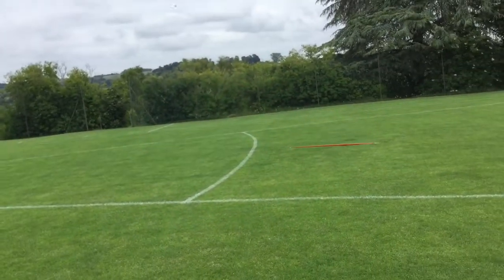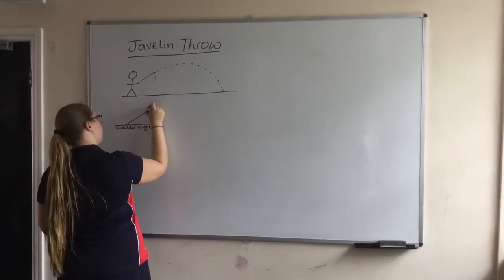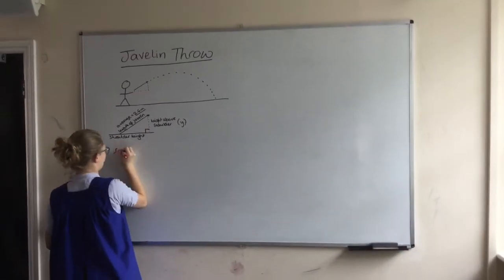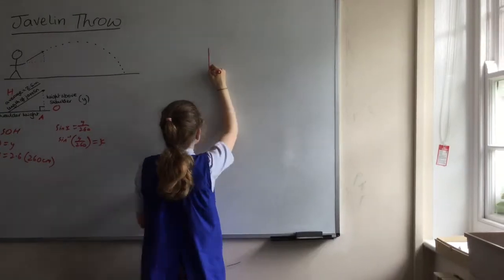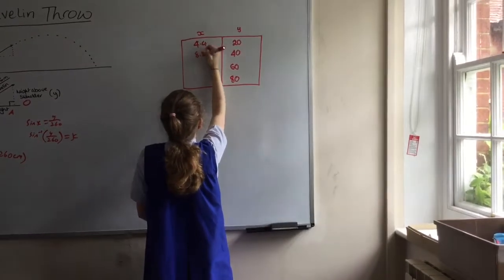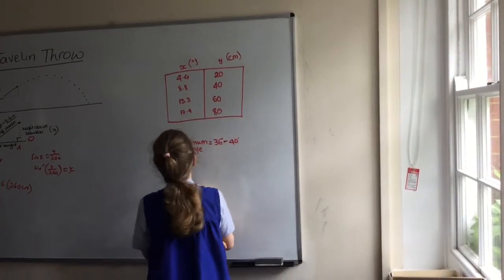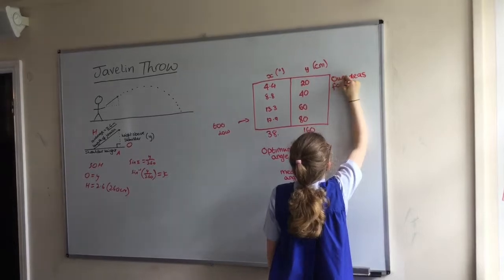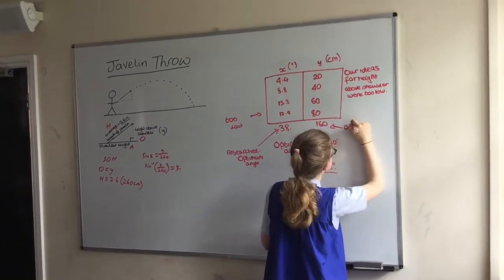The Javelin Challenge 799032